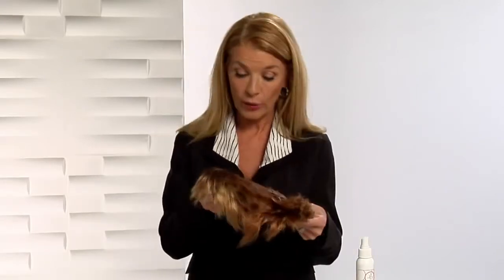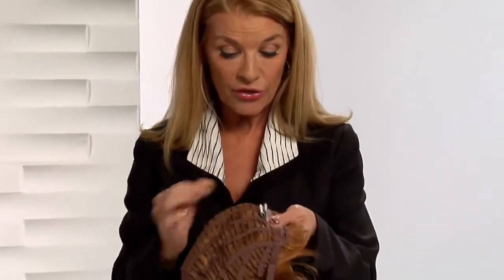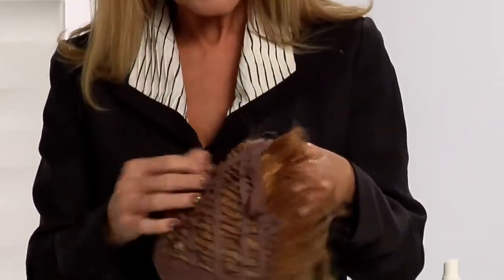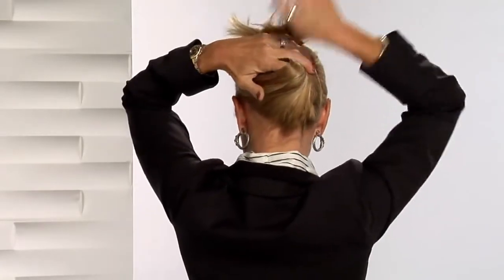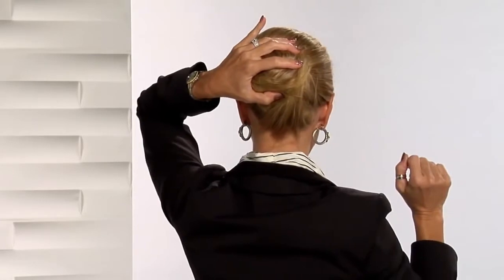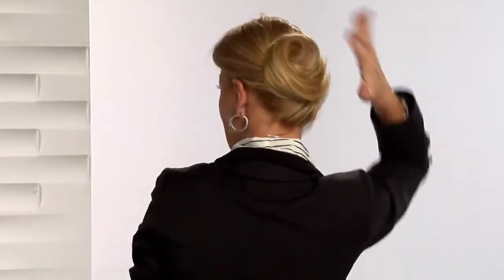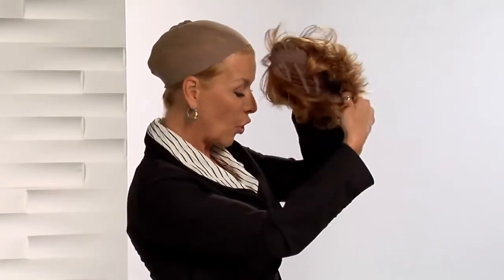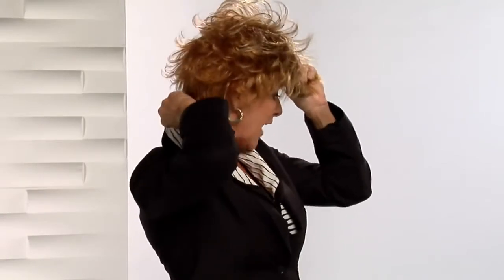Toni Brattin Hair Fabulous - How To Wear Your New Toni Brattin Wig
Everything you need to know about wearing your new Toni Brattin wig from out of the box to prepping your hair, putting on your wig and styling tips too!